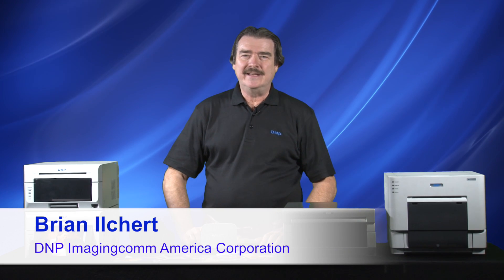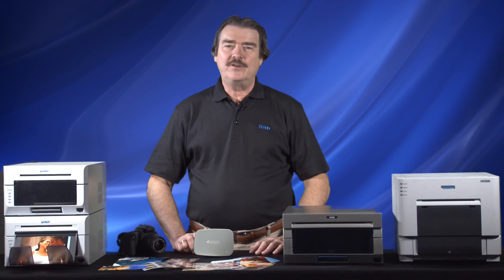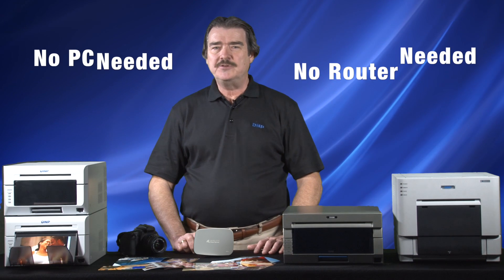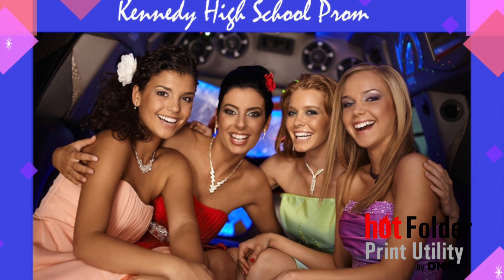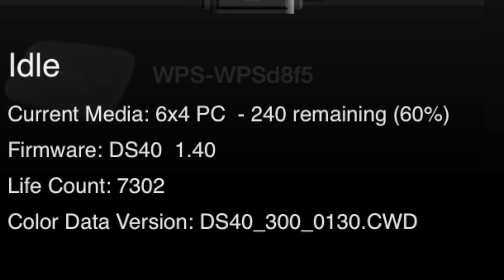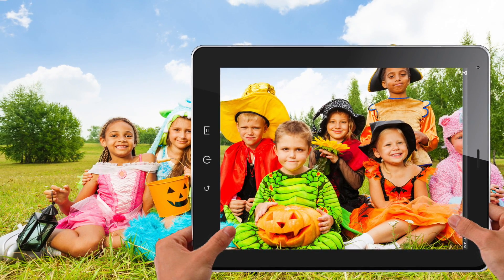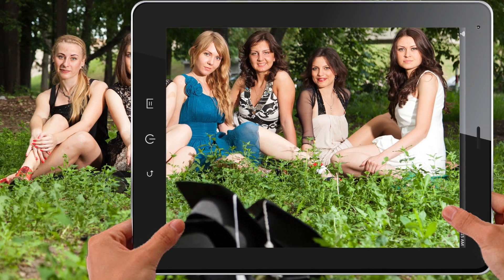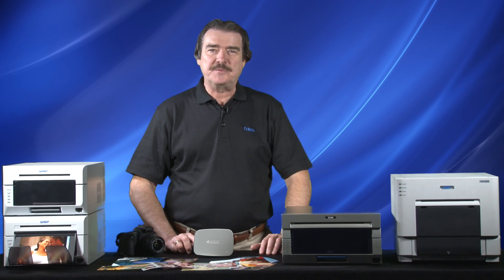DNP Wireless Print Server (WPS-1)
Developed to support professional photographers whose workflows often include mobile wireless devices, the WPS-1 is an Android set-top box running custom DNP software that replaces a typical PC and network router. Designed exclusively for DNP's award-winning DS40, DS80, RX1 and DS620A dye-sublimation printers, the Wireless Print Server gives photographers the ability to print directly from many Wi-Fi enabled devices.